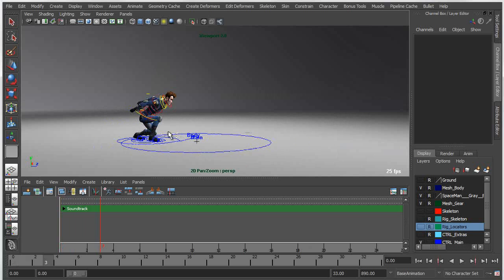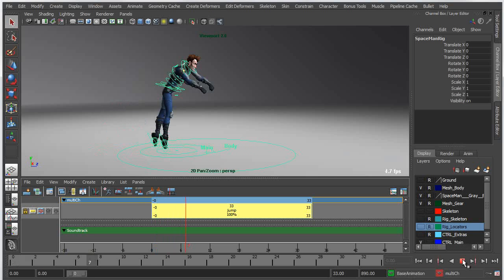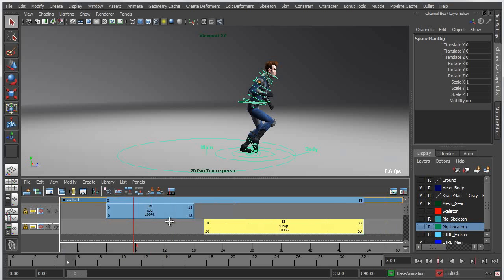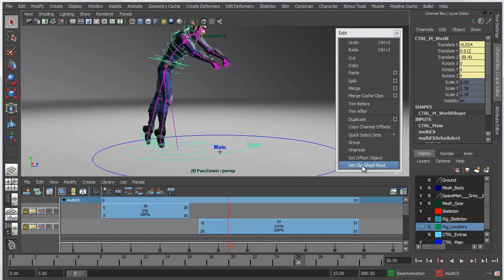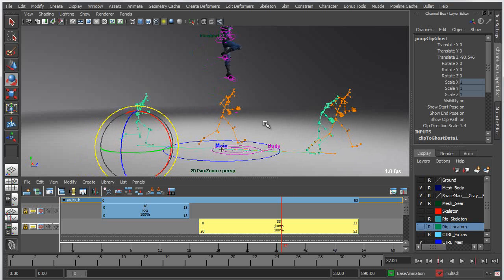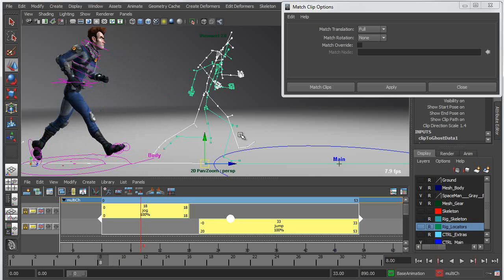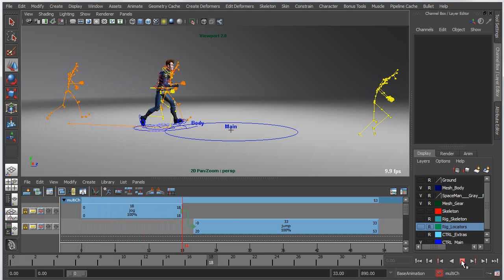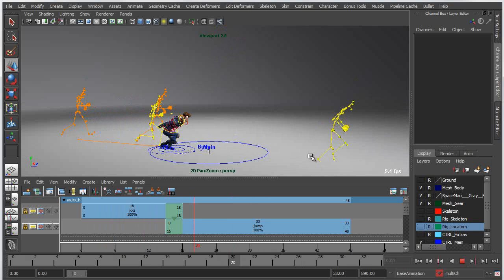Maya 2013 Highlight - Trax Improvements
Some long overdue improvements were made to Trax in Maya 2013